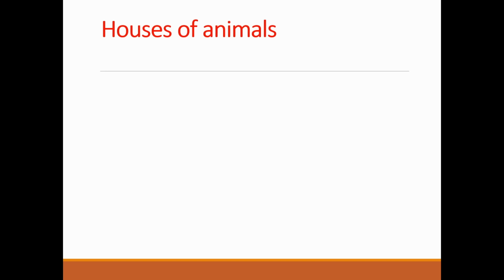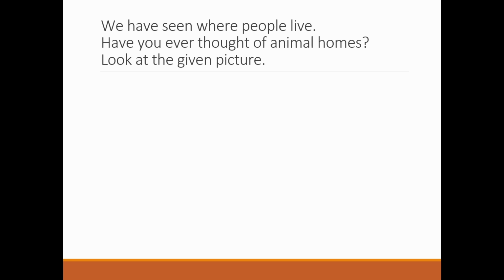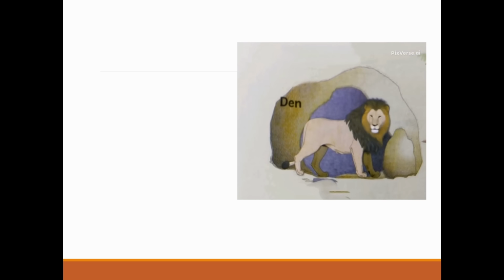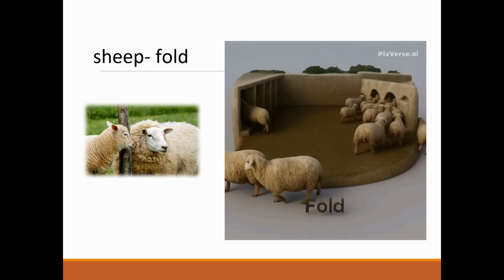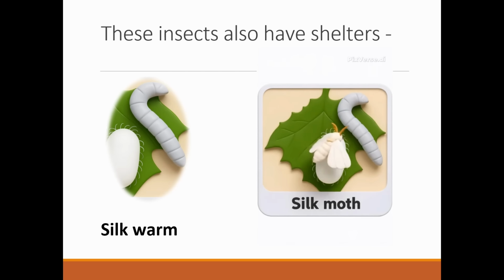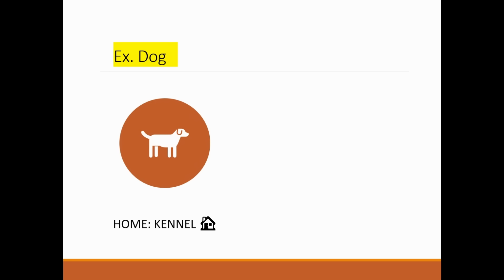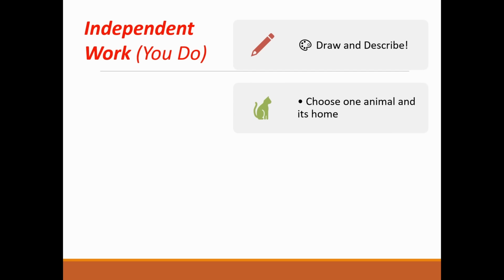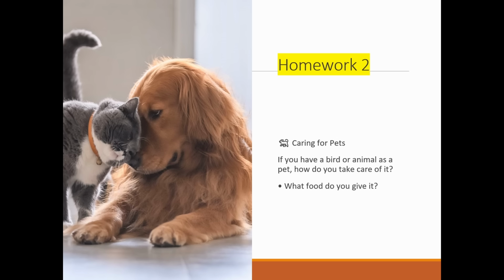CLUSTER PRIMARY EVS 3 5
DEMONISTRATING ONE MODAL LESSON BASED ON TEACHER HAND BOOK